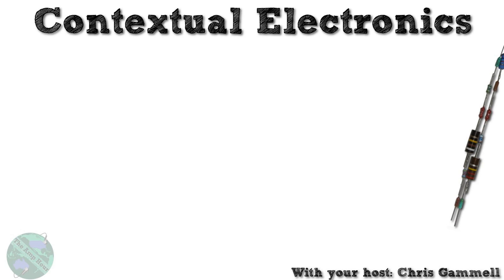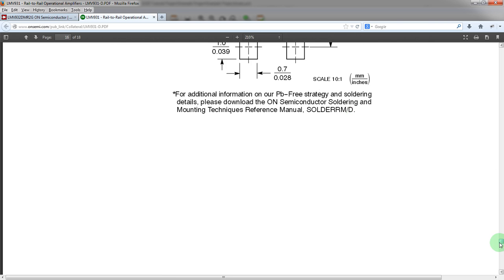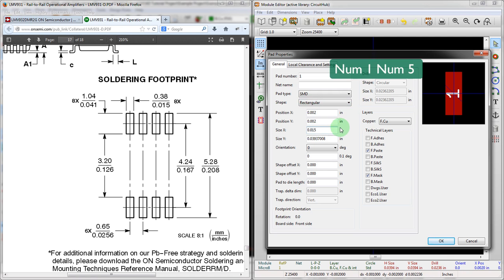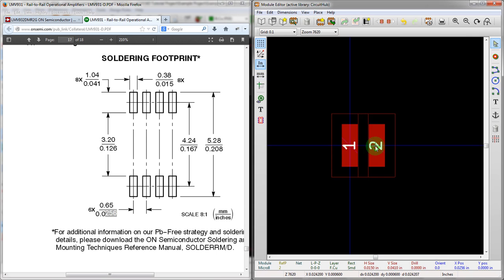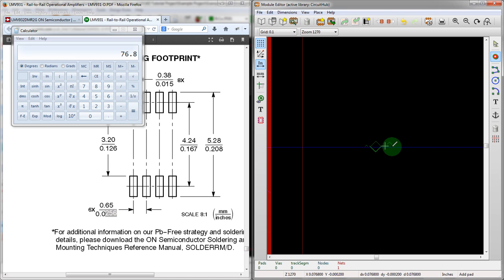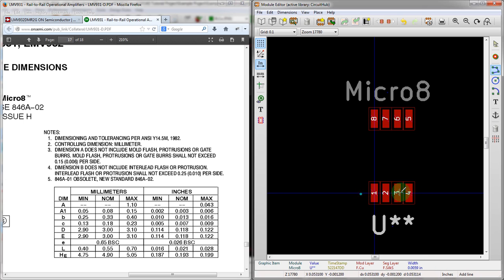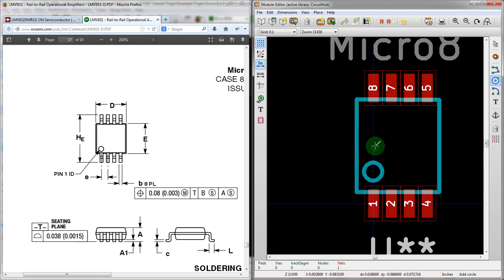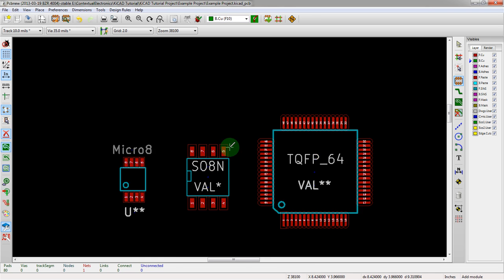KiCad 3.0 - An Example Of (Tiny!) Footprint Creation in KiCad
Creating a small footprint in the KiCad module editor